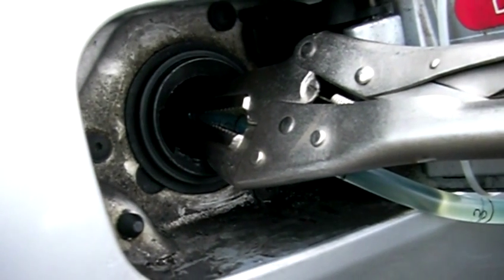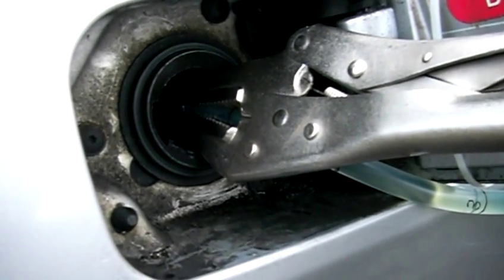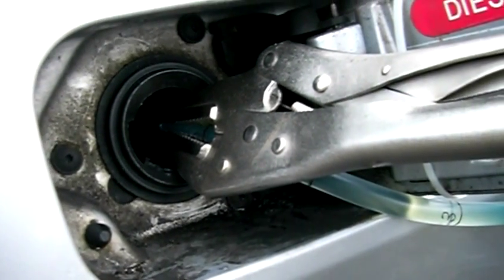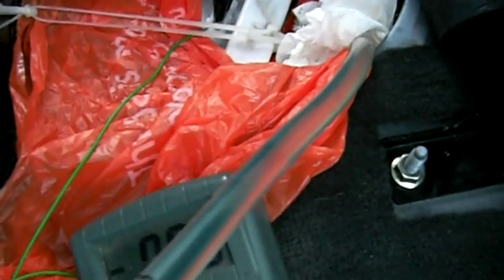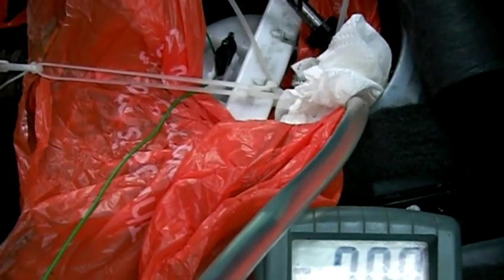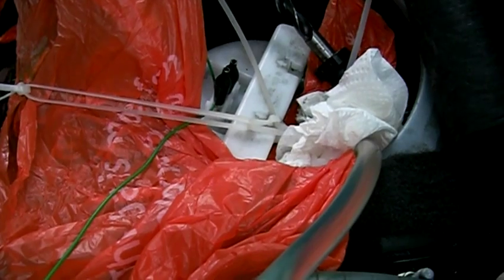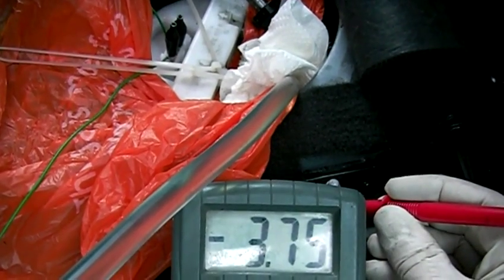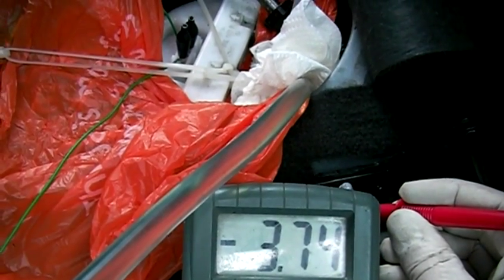Test 2 - Citroen Xantia 2.0 HDi Fuel Tank Pump - Air in pumped fuel. P0230 Fault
Air is getting into the pumped fuel.
Initially I did this with no restriction on the 8mm clear pipe and I thought this may be a simptom of a very high flow rate which the pump wouldn't normally see. So I squeezed the 8mm tube with Mole grips so that the current drawn by the pump was about the same as when it is pumping through the engine fuel filter at 2.5 Bar. (Or perhaps 2 Bar in my case - see "Test 1 - Citroen Xantia 2.0 HDi Fuel Filter / Primary Pressure Regulator Home Test. P0230 Fault").
After pumping good fuel for about 9 seconds it starts pumping mostly air. The tank is just below half full. The car is on a slight hill. (Front up hill). I have recently run the tank until the empty warning light was on and filled it up to full then done 300 miles. It has had the same erratic idle with engine warning light and fault P0230 with all tank fill levels. Sometimes it runs fine with no warning light for a few journeys.
I have checked the pump pressure into a blanked off tube and it appears to be over 5 Bar. I think the current was about 6 Amps at that and the motor sounded like it was straining a bit so I cut the power!
On re-connecting the pump outlet to the filter/regulator it runs at the same current (I assume same pressure/flow rate) and appears to be no air. See Test 3 video.

I now know why there was air at the pump outlet. See my video "Xantia 2.0 HDi Fuel Tank Pump Tests with Pump removed from Tank - P0230 Fault Code"